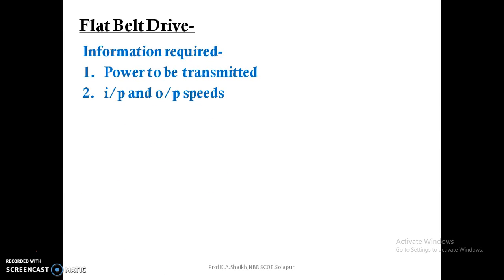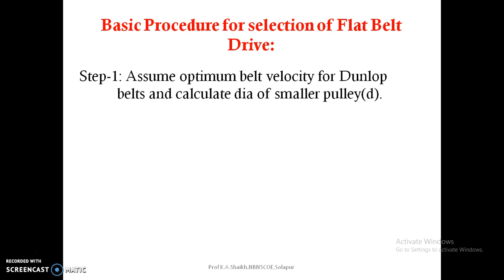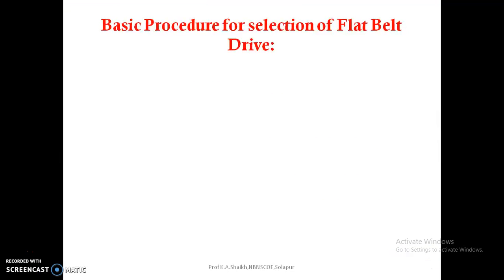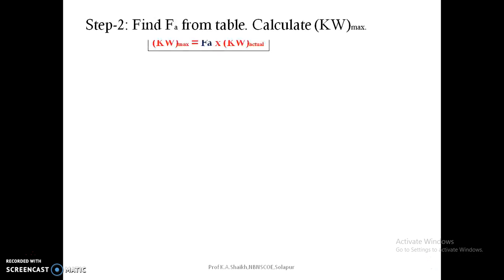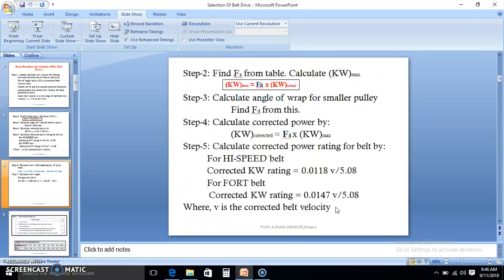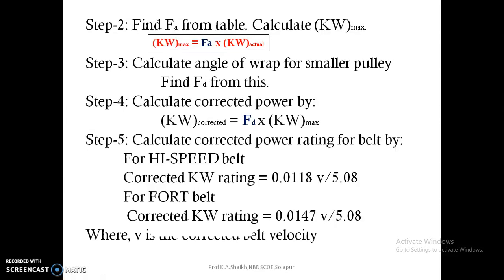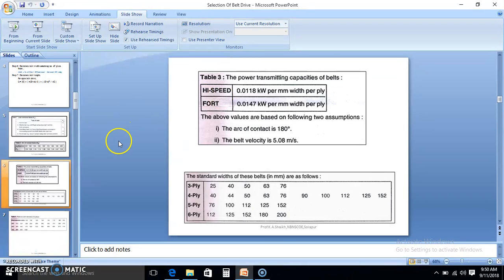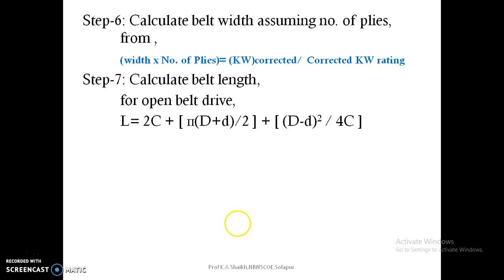Selection of Flat Belt